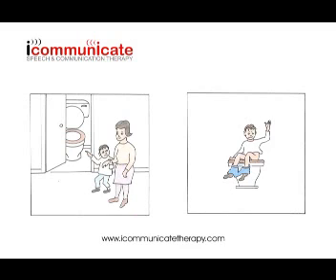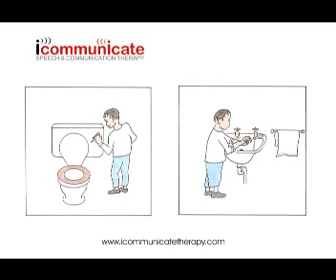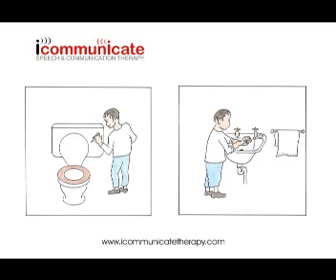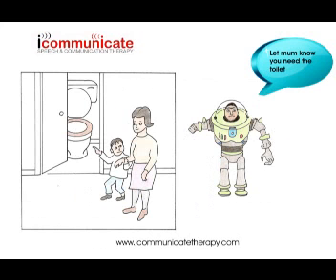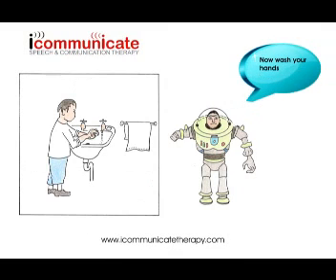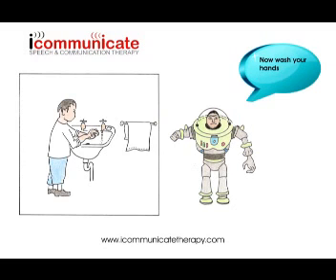How to teach autistic children to use the toilet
How do you teach children with autism to use the toilet? For some children with autism, a simple visual story works well at teaching toileting. However, this does not work for everyone.  Using character of interest to the child, alongside the visual story can often make the difference.